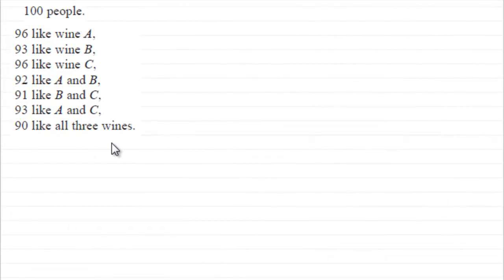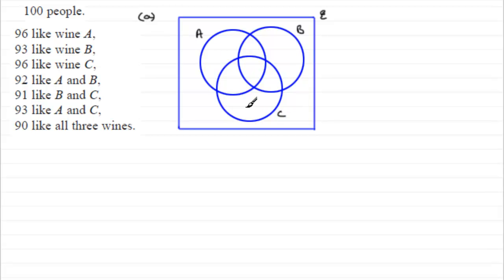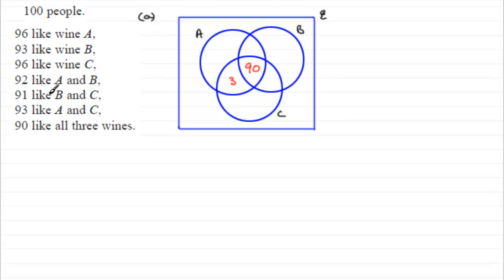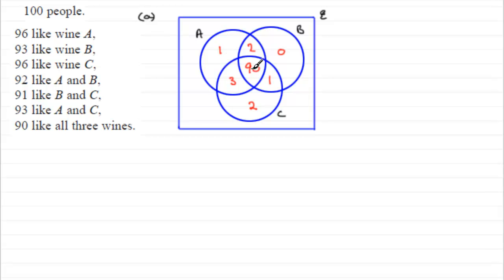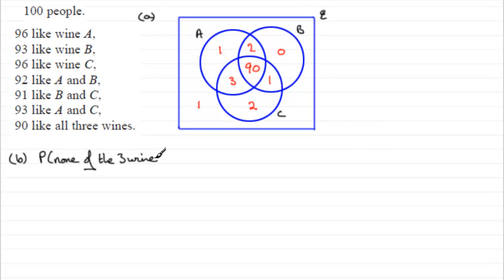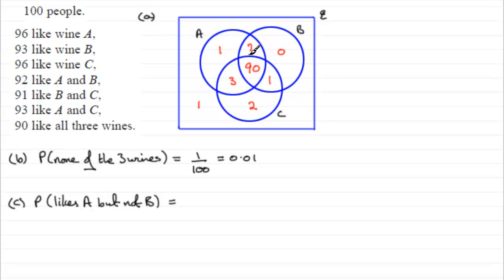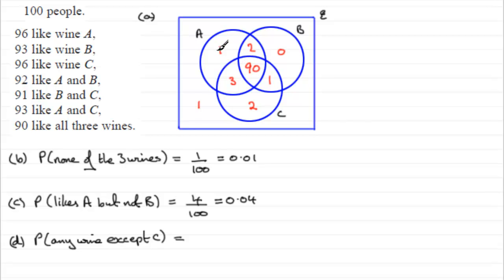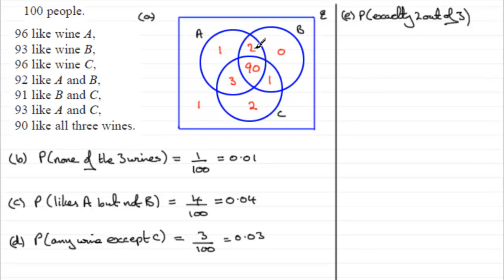A-Level Edexcel Statistics S1 January 2008 Q5 (Venn Diagrams) : ExamSolutions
Worked solution to this question on Venn diagrams and probability. To see the question go to ExamSolutions